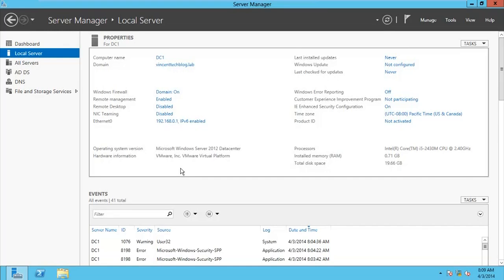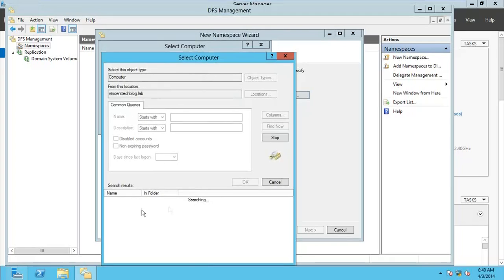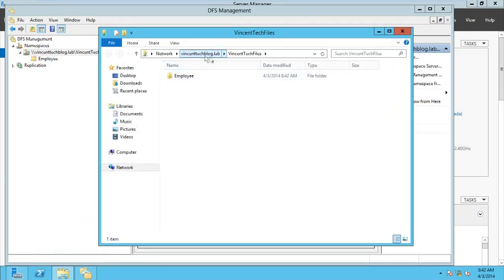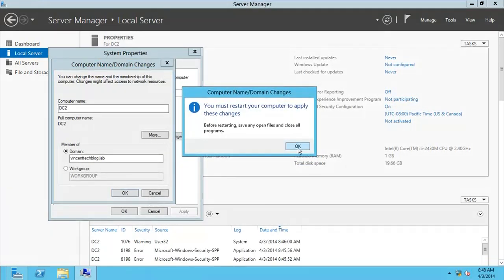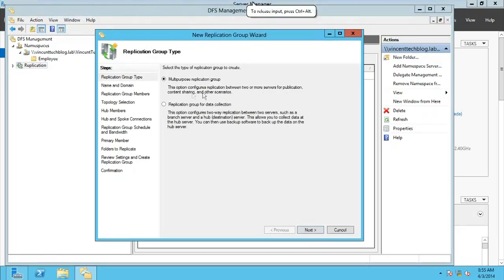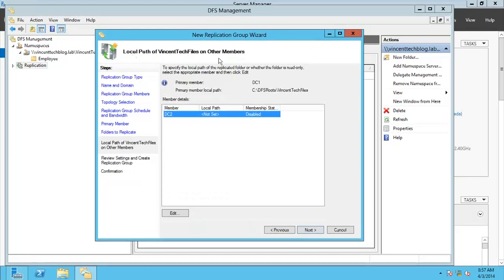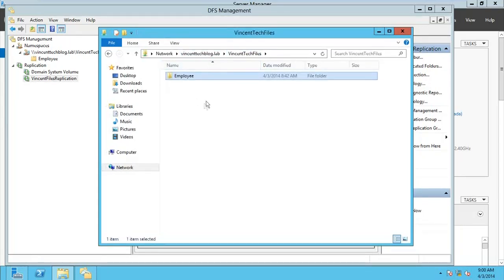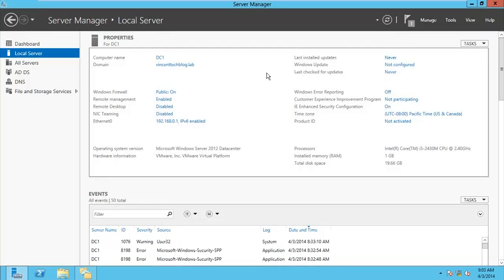New *RELOADED* Install & Configure DFS Namespace and Replication in Windows Server 2012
Hello guys, this tutorial shows you how to Install & Configure DFS (Distributed File System) Namespace and Replication on Windows Server 2012.